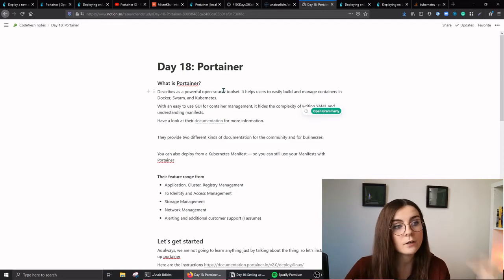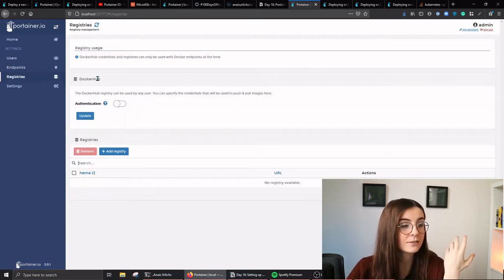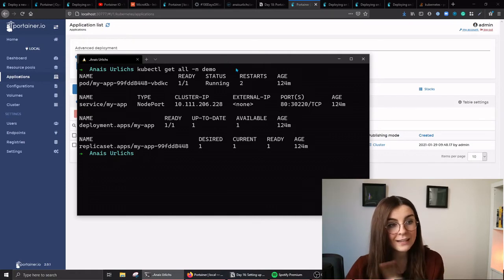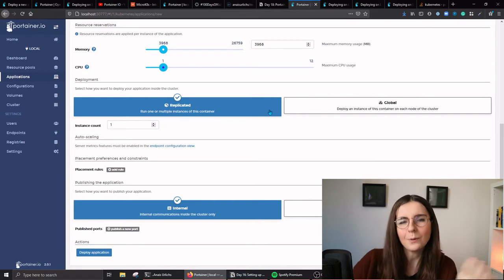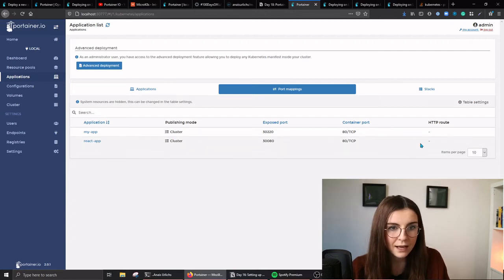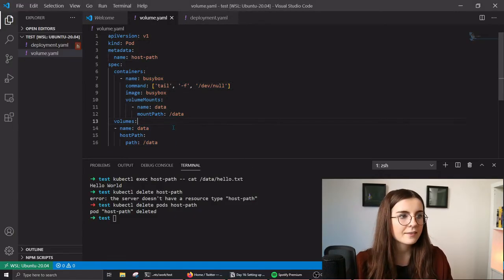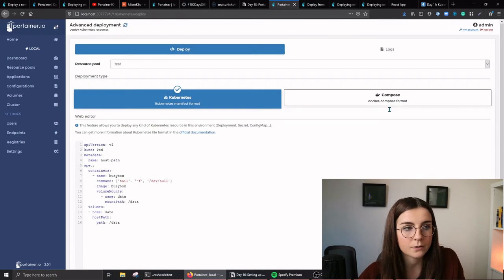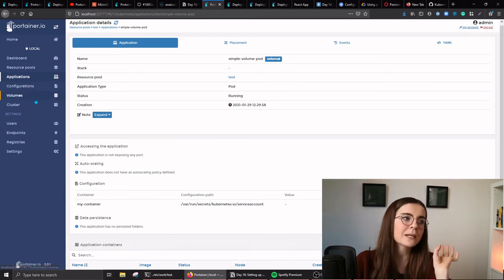Manage Kubernetes Resources with Portainer: Day 18 of 100DaysOfKubernetes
What is Portainer and how can you use it to manage your Kubernetes Resources and set-up new resources?

Throughout the challenges, I am